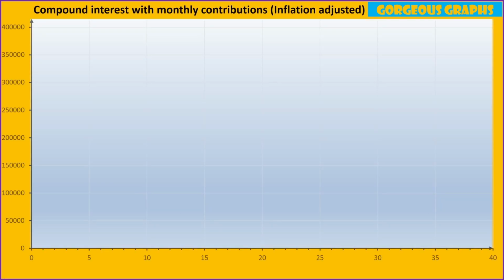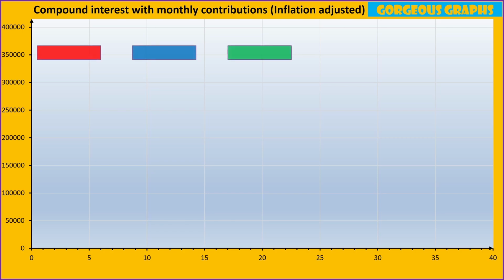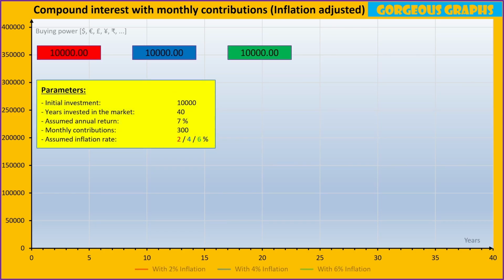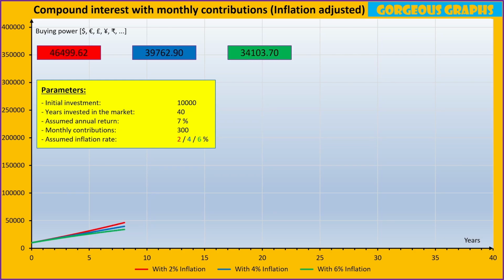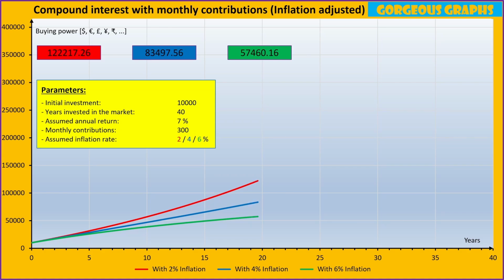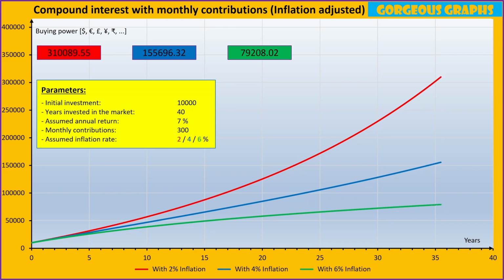Portfolio value prediction with reasonable monthly contributions - Inflation adjusted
The animated line chart will gradually show the value of three different investment portfolios over a 40-year long period.

The initial investment is 10000, while 300 are additionally contributed every month and the assumed annual return is 7%. The three graphs differ from each other through the different Inflation rate (2% vs. 4% vs. 6%) that is used. Capital Gain Taxes are not considered here.

Learn about the reality of compound interest if you take effect of inflation into account too.
→ It is much harder to generate wealth through this, if we don’t just use an overly simplified model to calculate our potential outcome.